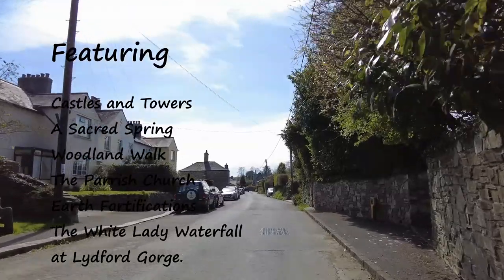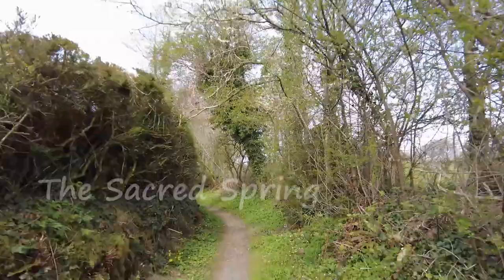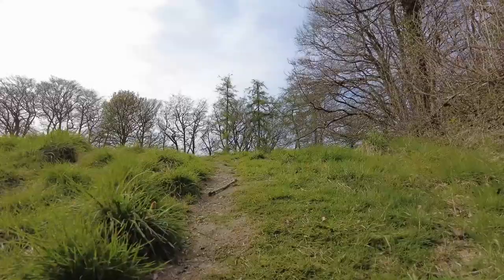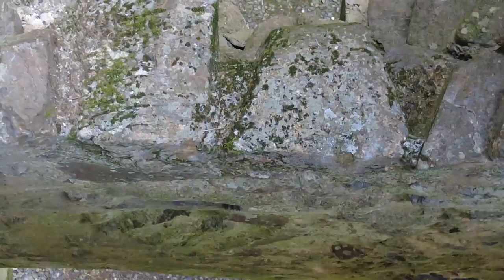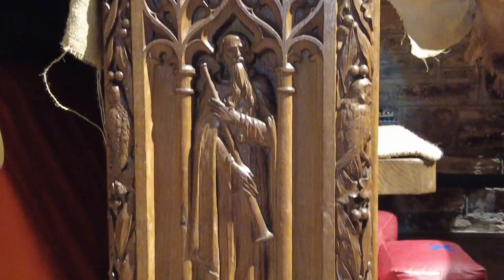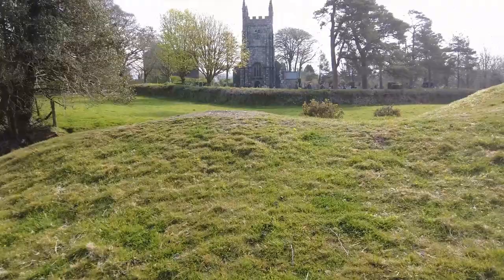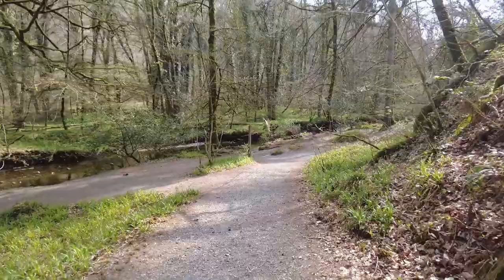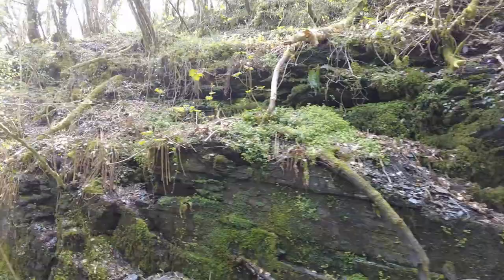LYDFORD (A Saxon Village)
Hello and Thank you for joining me on this walk.
PLEASE NOTE: I am not an expert, academic or authority on the places I visit and things I observe.
Some research was conducted using the usual internet sources available to all.

The music featured on this walk can be found on my music site. To listen to these and other compositions, please visit my "Sound-Cloud site:

To watch any of my live recordings or watch any of my Music videos. please visit my you tube channel: